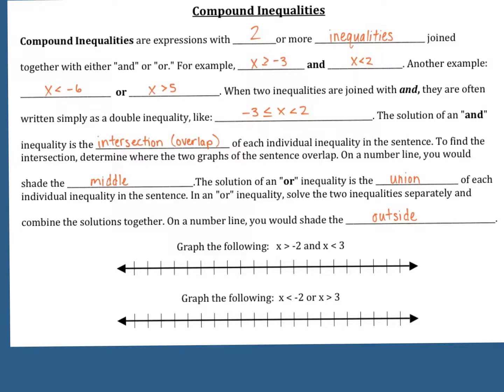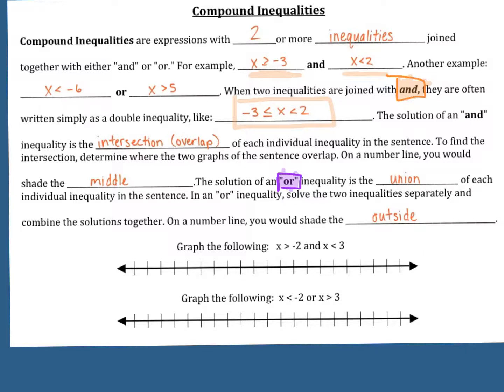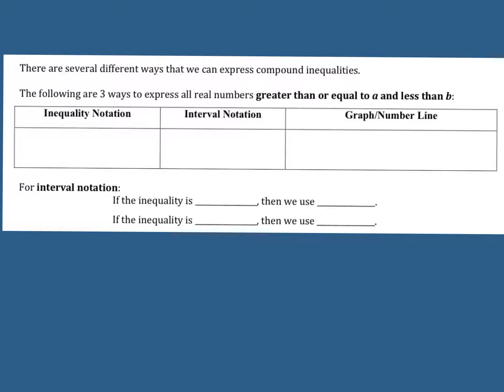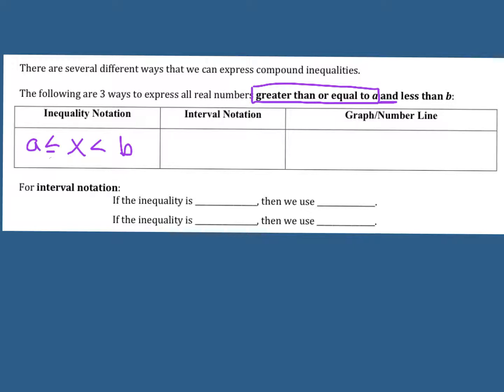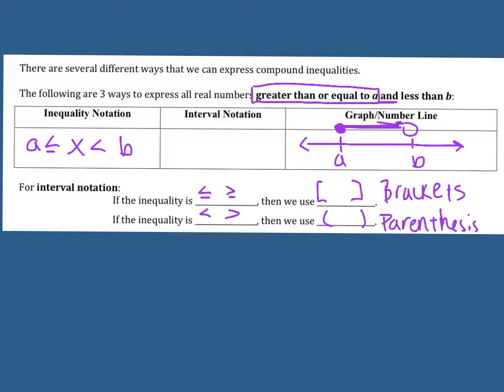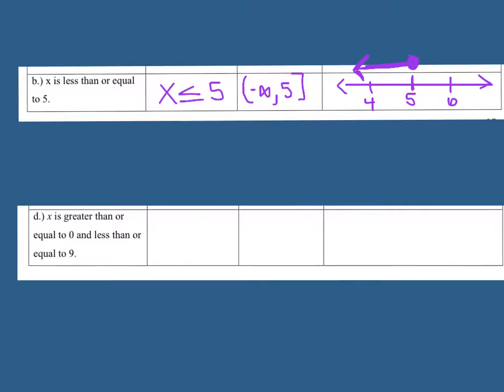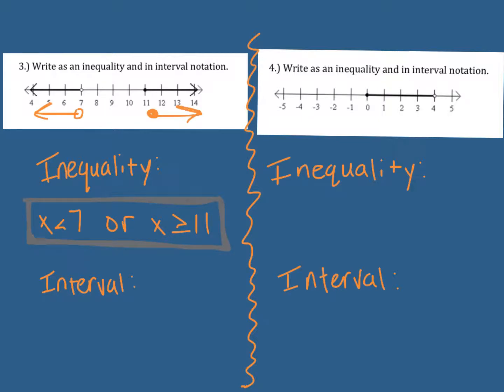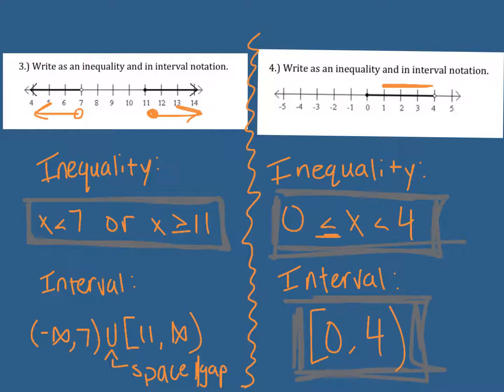Compound Inequalities - Notation